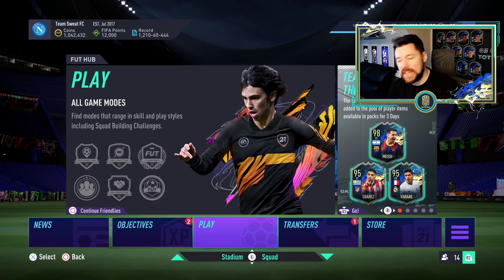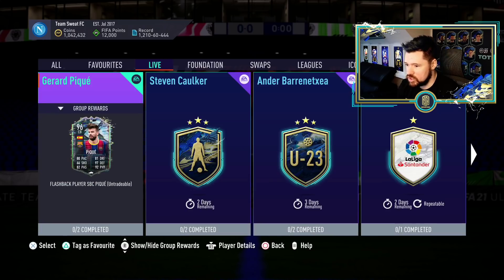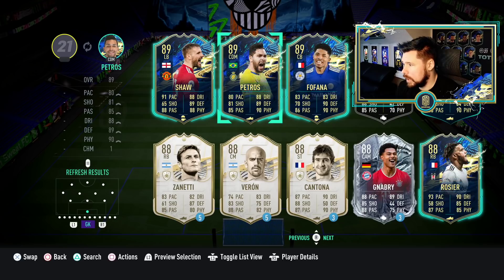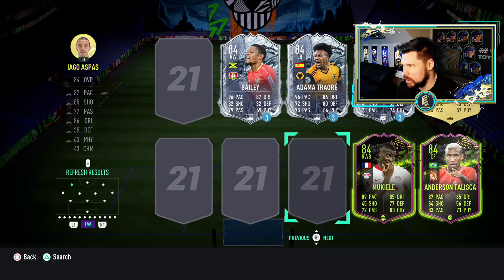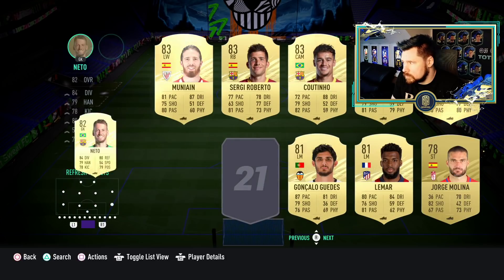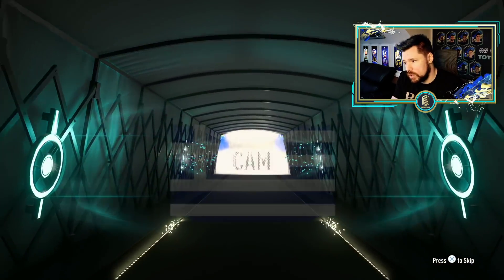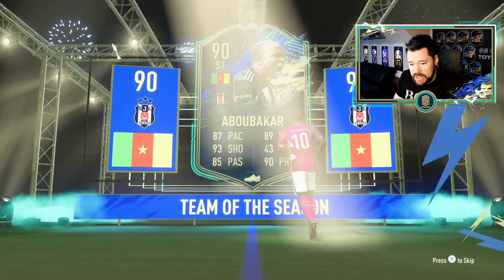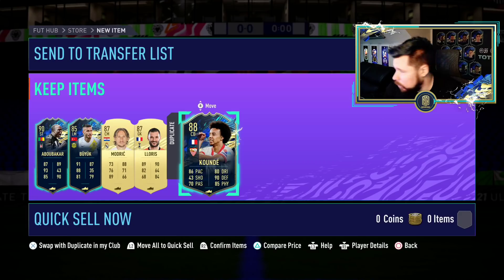UNREAL PIQUE FLASHBACK, U-23 MOMENTS SBC & 85+ x5 UPGRADE! - FIFA 21 Ultimate Team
96 Flashback Pique SBC, 89 Moments U-23 Ander Barrenetxea SBC, Guaranteed Super Lig TOTS SBC, 85+ x5 Upgrade SBC,

Code : Neppo for a Discount!

►► Check out some of my favourite videos!

FIFA 21 content on my channel!!
FIFA 21 Team of the Season
FIFA 21 Team of the Season Objective
FIFA 21 Team of the Season SBC
FIFA 21 Team of the Season Pack
FIFA 21 Team of the Season Party Bag
FIFA 21 Team of the Season Rewards
FIFA 21 TOTS
FIFA 21 TOTS Objective
FIFA 21 TOTS SBC
FIFA 21 TOTS Pack
TOTS Reviews
TOTS SBC reviews
Are TOTS SBCs worth is
Team of the Season FUT Champs Rewards
Elite TOTS FUT Champs rewards
Division 1 TOTS Rewards
Walkout in a SBC pack